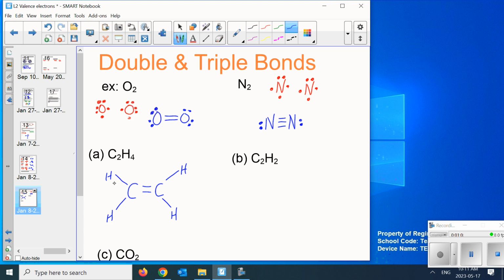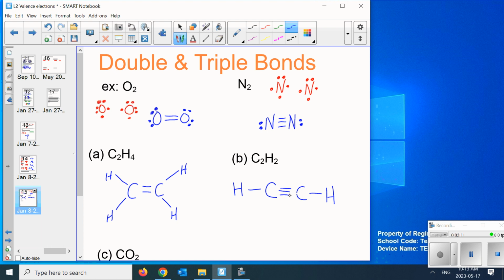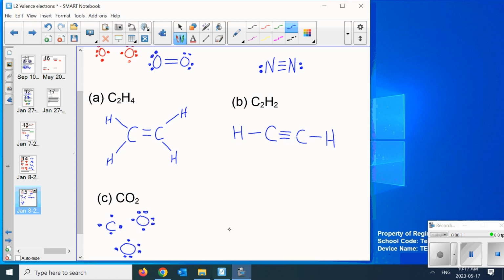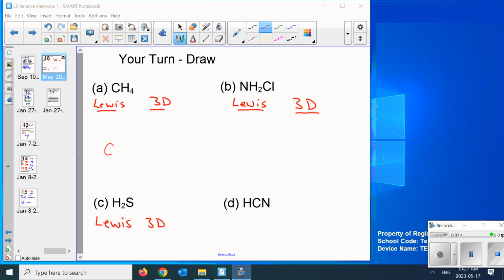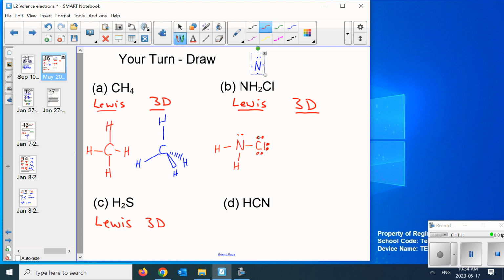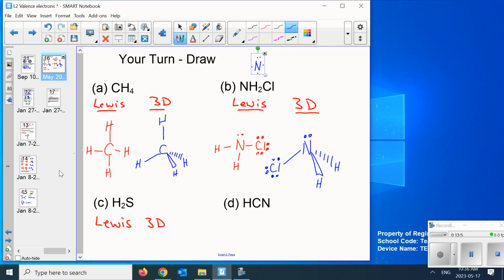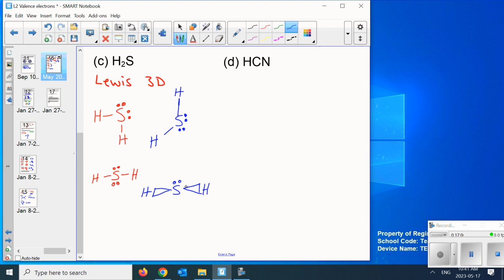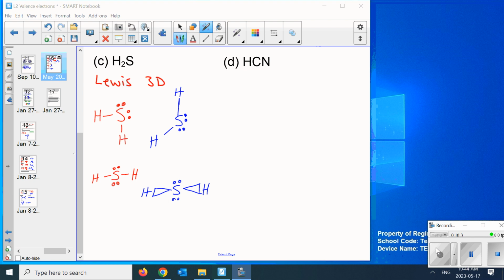MS L2 molecular stuctures building lab